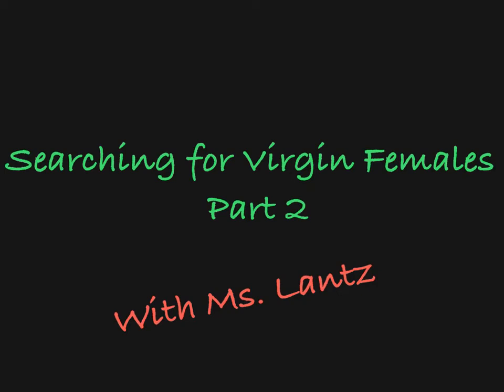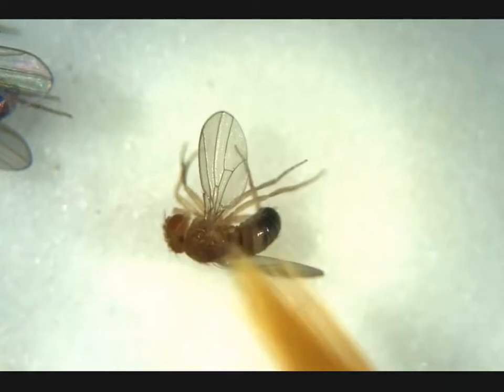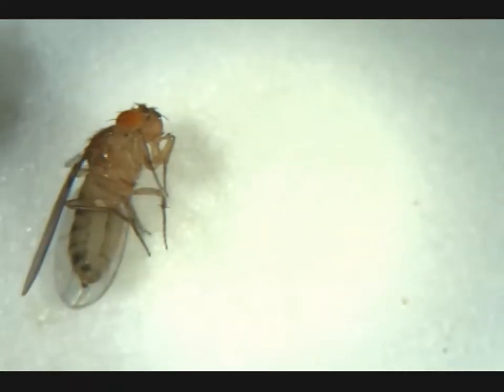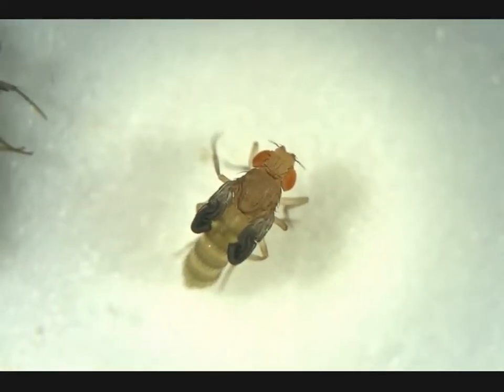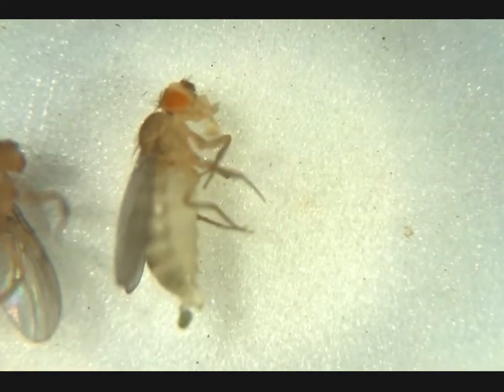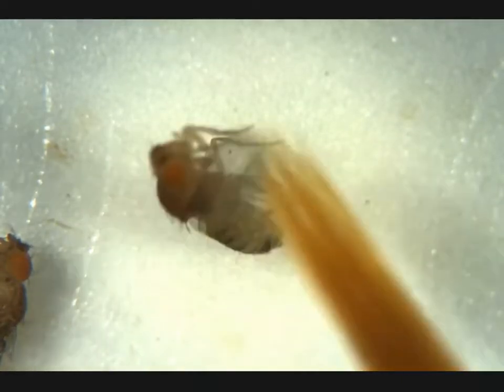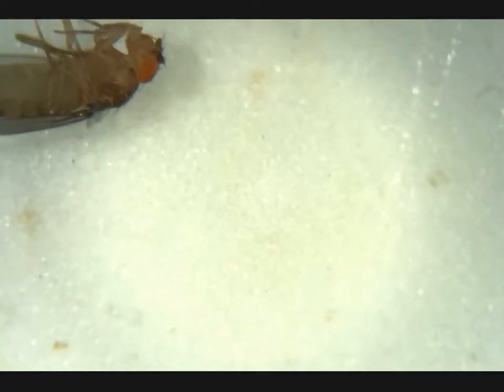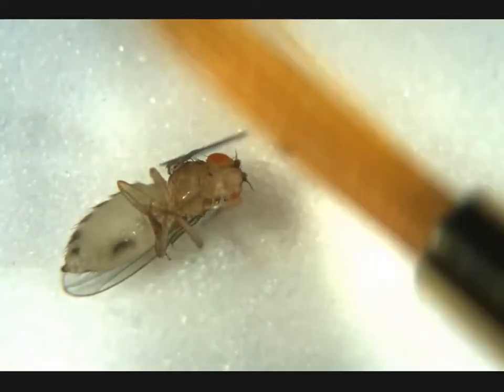Searching for Virgin Female Flies Part 2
This video walks you through how to find Virgin female fruit flies.